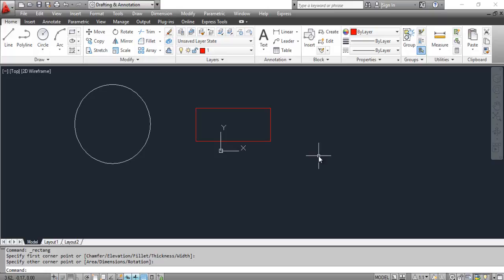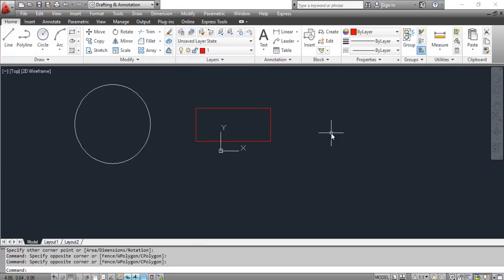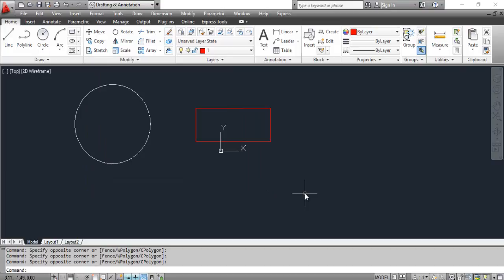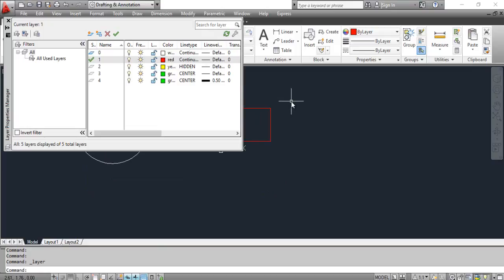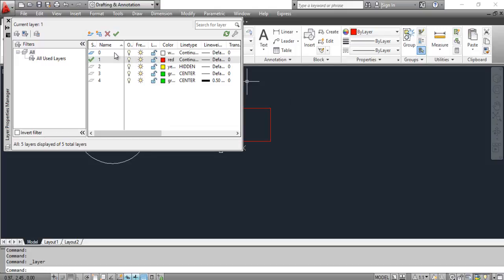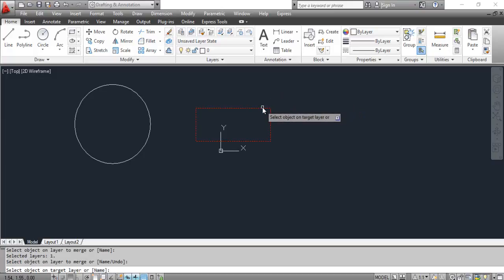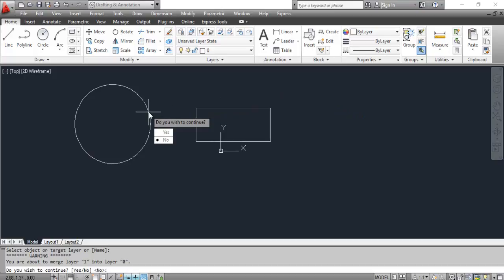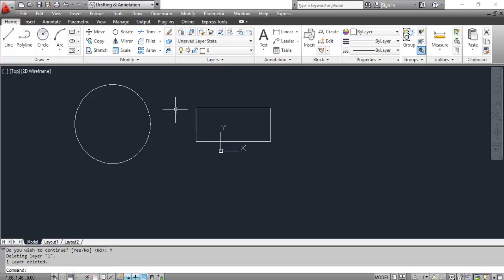The MERGE Command - AutoCAD